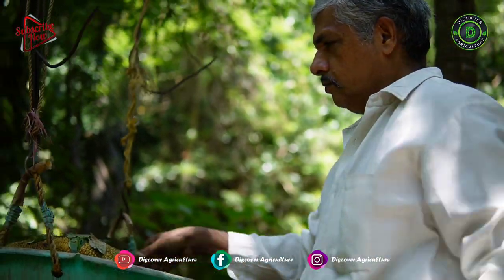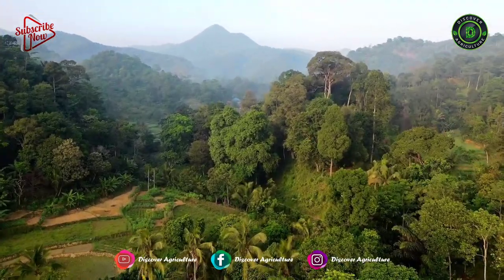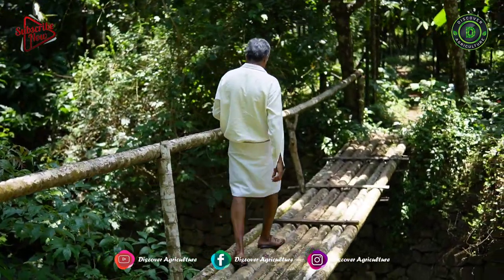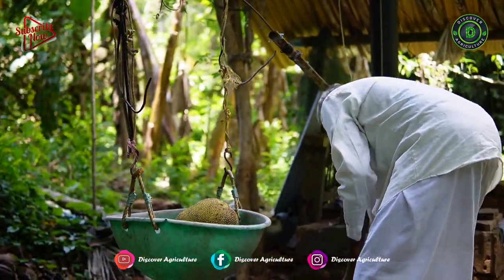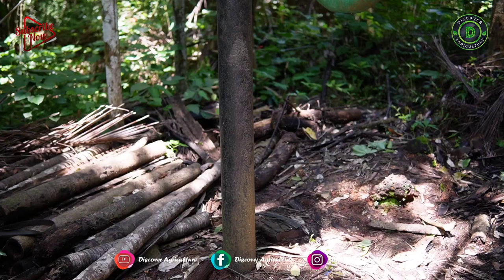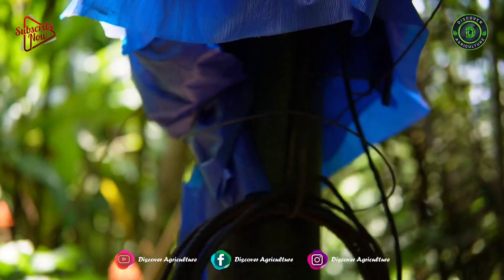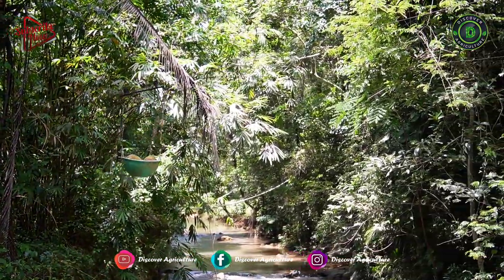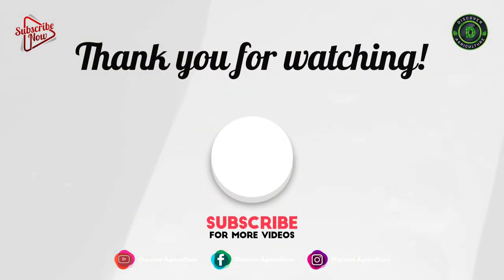Genius idea of Farmer | ROPEWAY TRANSPORTATION SYSTEM | Cableway Transport System for Agriculture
While farmers are facing a shortage of laborers, a progressive farmer near Paivalike in the Kasargod district has installed a ropeway that helps him transport farm produce from the elevated area of his farmland to the yard of his house. This is particularly useful as labor problems continue to haunt the agriculture sector.